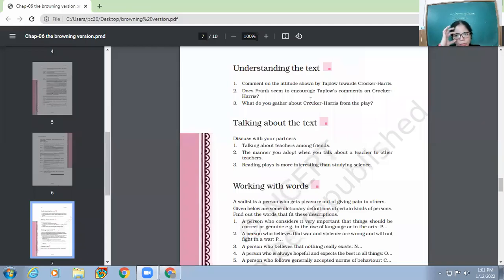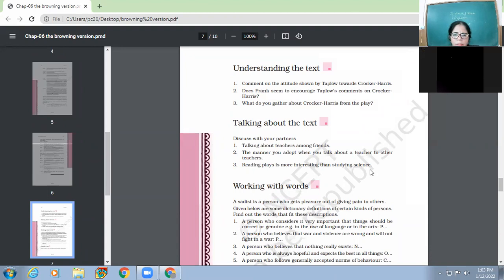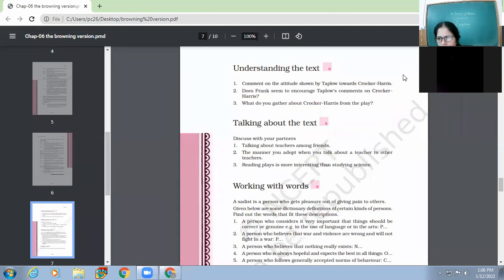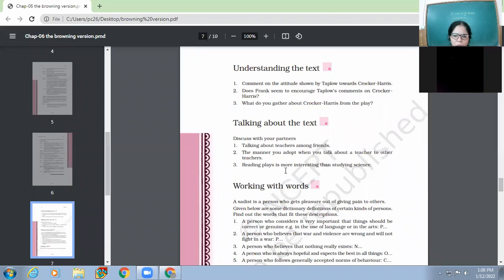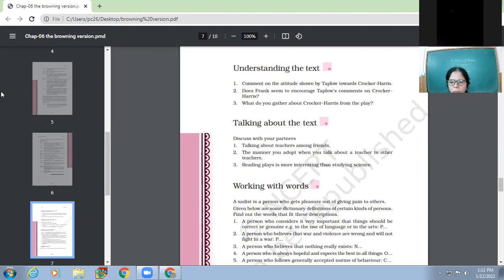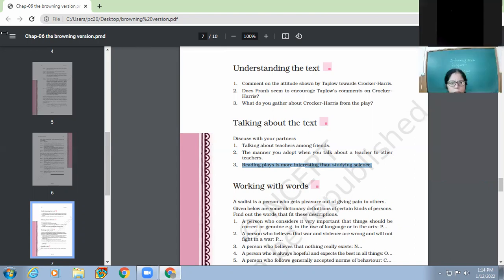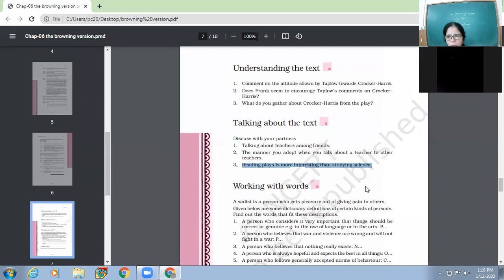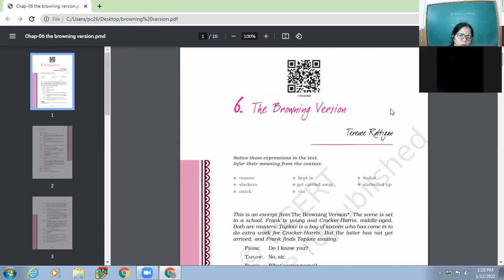13-01-2022 XI-A ENGLISH